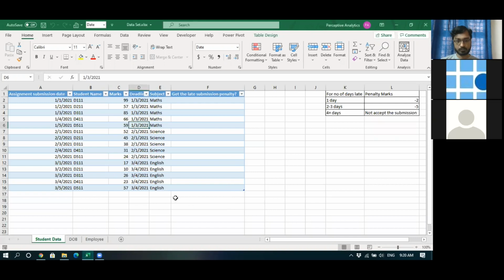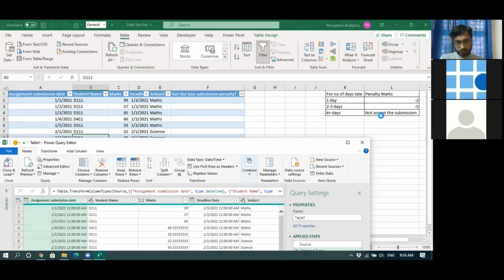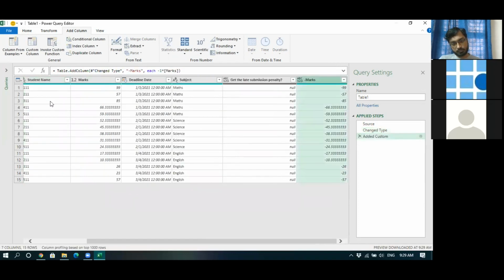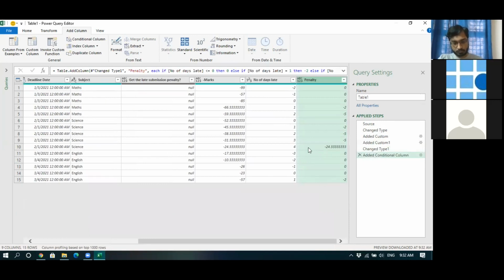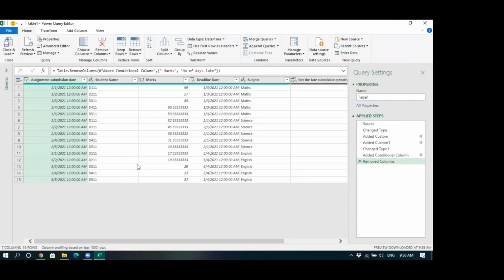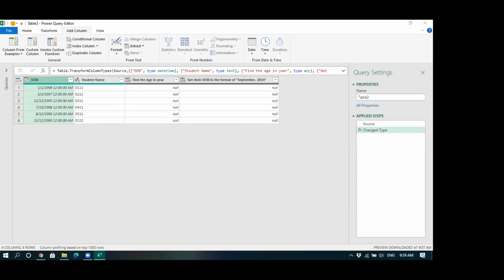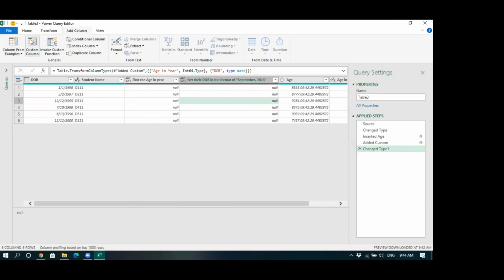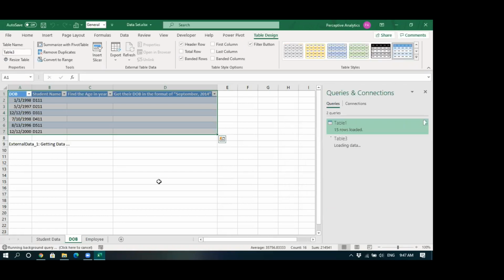Power Query Hands - on : Date Functions